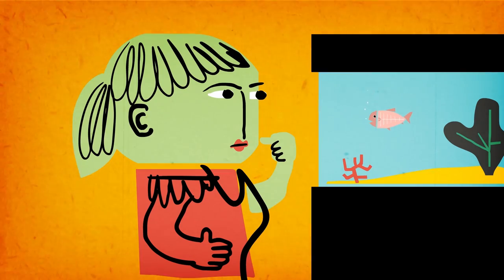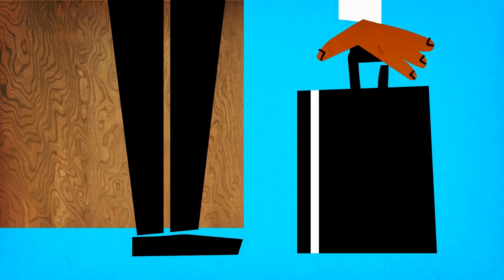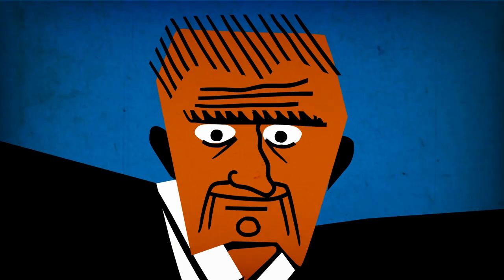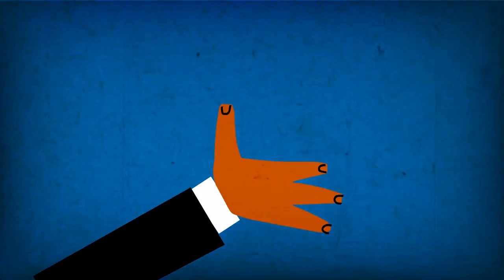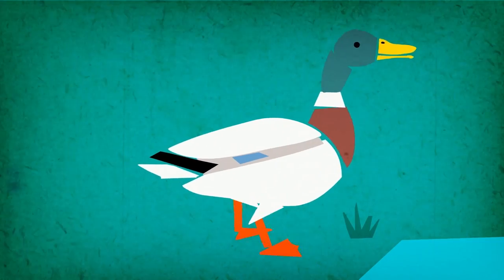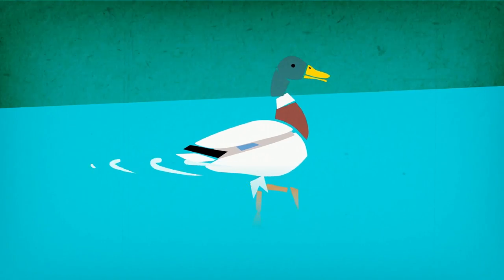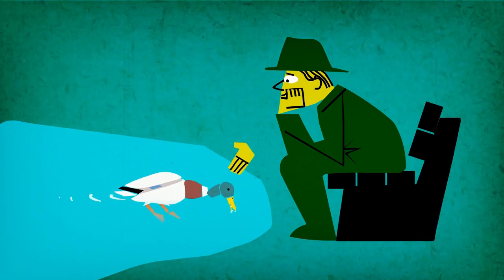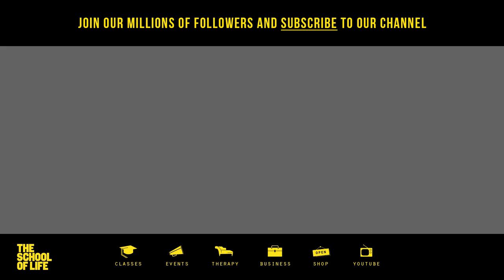The Wisdom of Animals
Animals have a lot to teach us about wisdom if we are ready to take their quietly-delivered lessons on board.

Enjoying our Youtube videos? Get full access to all our audio content, videos, and thousands of thought-provoking articles, conversation cards and more with The School of Life Subscription

Be more mindful, present and inspired. Get the best of The School of Life delivered straight to your inbox

FURTHER READING

 “Animals don’t set out to teach us anything at all – but we all have a lot to learn from our interactions with them nevertheless. Imagine that we come back from work unusually late. It’s been a tricky day: a threatened resignation, an enraged supplier, a lost document, two delayed trains… But none of the mayhem is of any concern to one friend waiting by the door uncomplicatedly pleased to see us: Pippi, a two-year-old Border Terrier with a continuous appetite for catching a deflated football in her jaws. She wants to play in the usual way, even if it’s past nine o’clock now, with us in the chair and her sliding around the kitchen, and, unexpectedly, so do we. We’re not offended by her lack of overall interest in us. It’s at the root of our delight. Here, at last, is someone wholly indifferent to almost everything about us except for our dexterity at ball-throwing, someone who doesn’t care about the Brussels meeting, who will forgive us for not warning the finance department in time about the tax rebates and for whom the Lisbon conference is beyond imagining...”

CREDITS